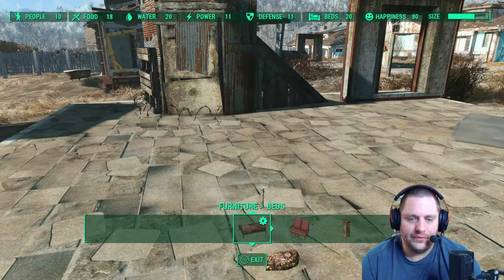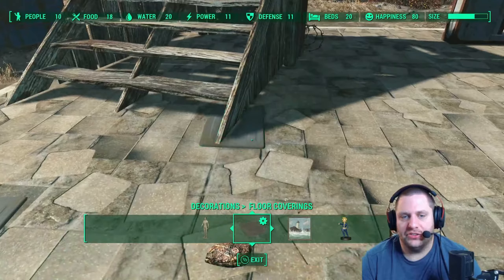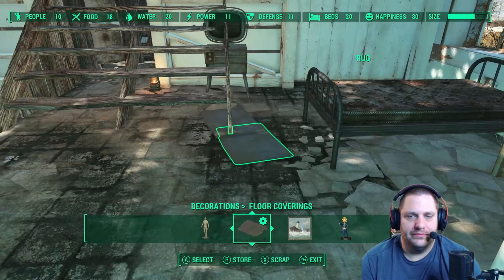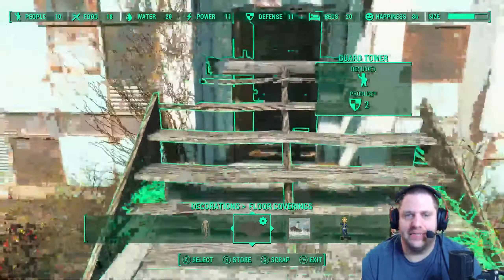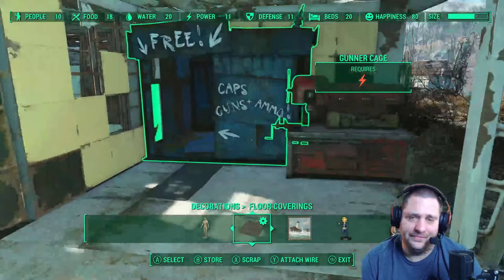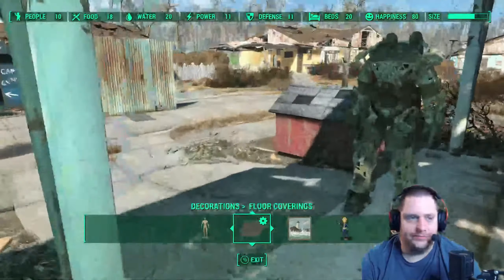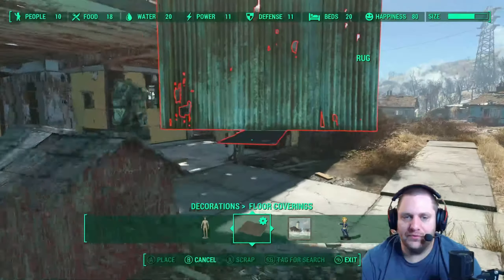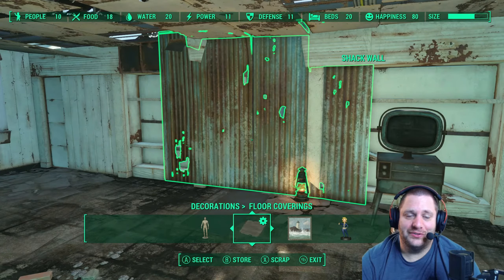🟡 Fallout 4 - How To Do The Rug Glitch! Place Settelment Items Anywhere! Works in 2023!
You can also become a channel member for exclusive channel perks!

We also have a Discord!
Thank you and we hope you enjoy your stay at Three Way Plays!